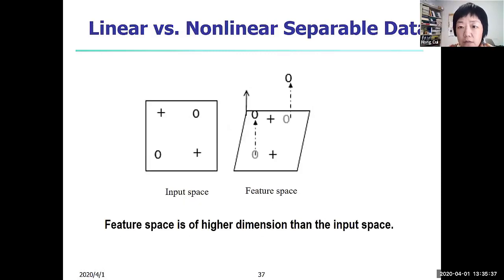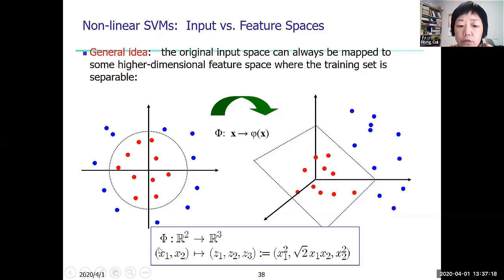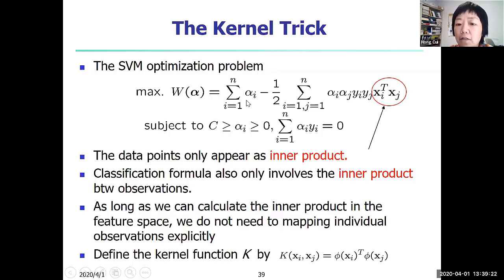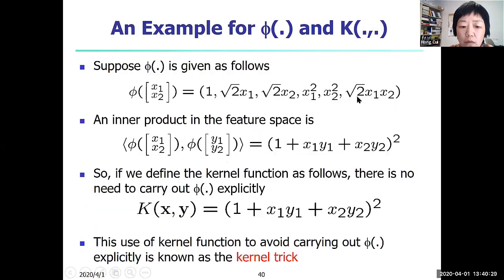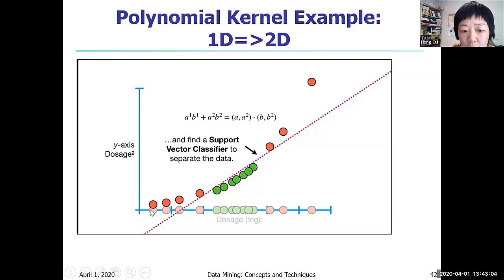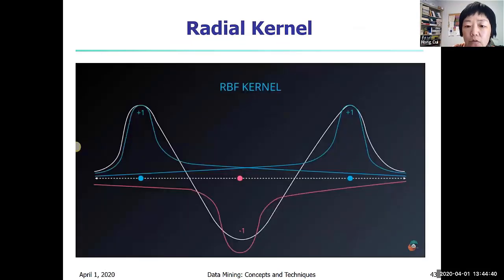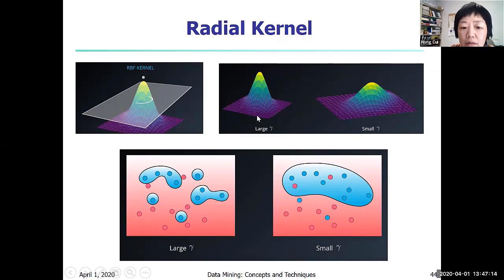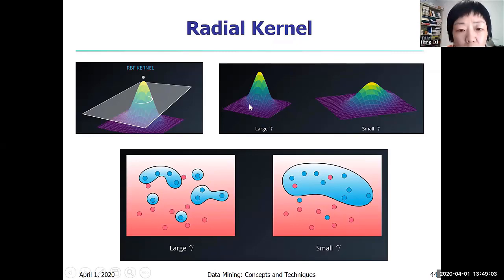Ch9 SVM the kernel trick